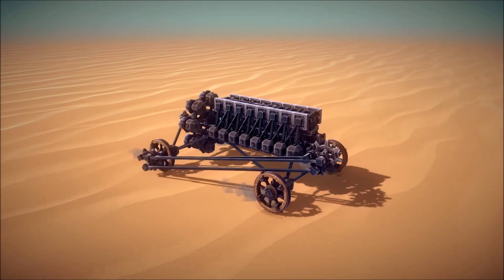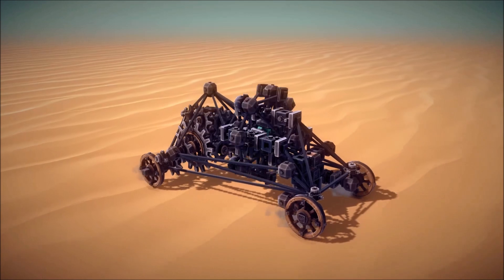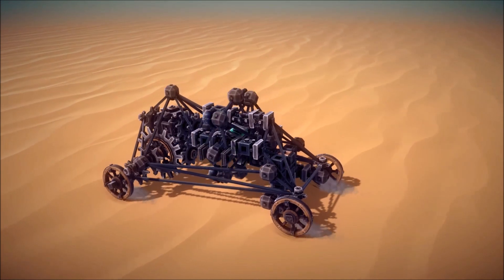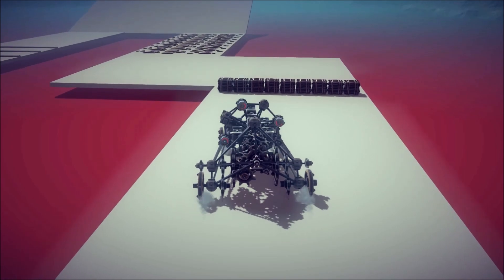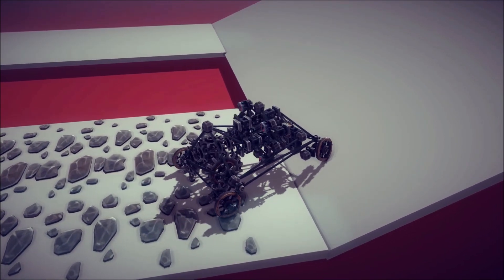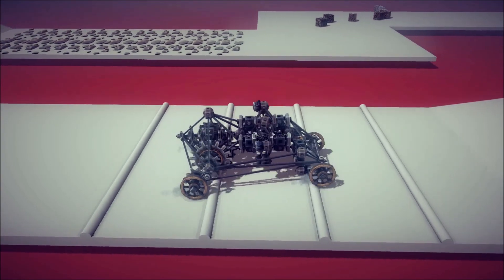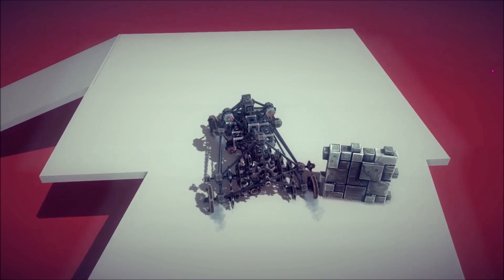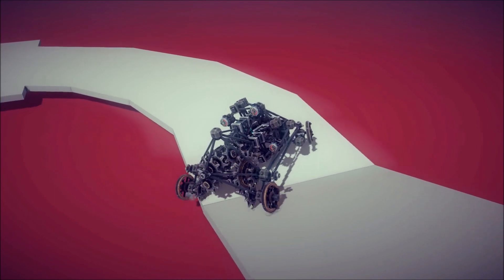I remade my axial engine FROM SCRATCH to enter into Reid Captain's competition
*APPARENTLY YOUTUBE AUTOMATICALLY BLOCKS COMMENTS WITH LINKS IN THEM, SO IF YOU DO HAVE A SUBMISSION FOR THE CHALLENGE, PLEASE PUT THE COMMENT ON THE STEAM WORKSHOP PAGE*

Reid Captain is running the coolest piston powered vehicle contest, so I thought it would be a good way to spread awareness of how amazing axial engines are. The rules don't allow mods, so I had to make a new version without scaling. I use hinges to lock my differential and to control the engine, I'm not sure if it constitutes "doing meaningful work," so I hope I'll be alright.

I made this custom level a while back, I thought it'd be cool if everyone played it and posted their creations. I got one so far, which was really simple, but I was honestly surprised at how clever it was. I'm looking forward for more.